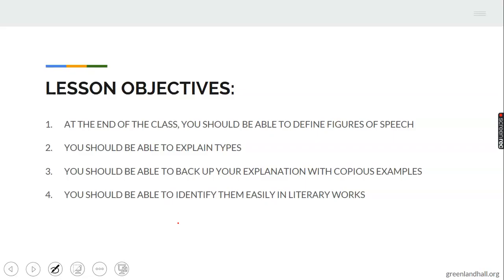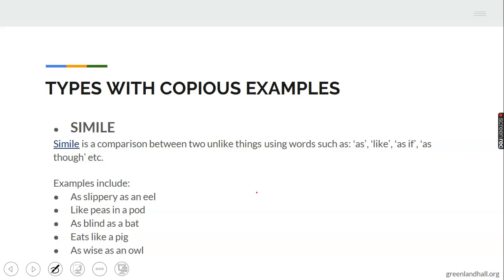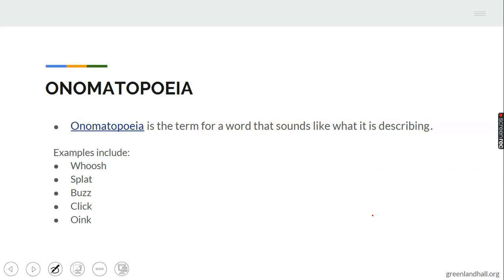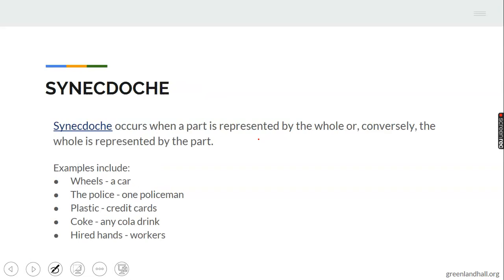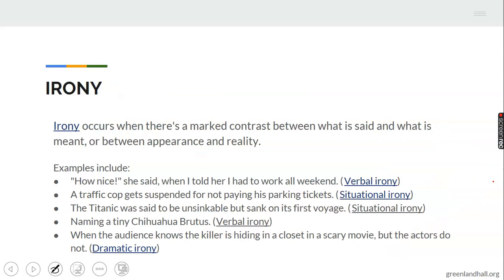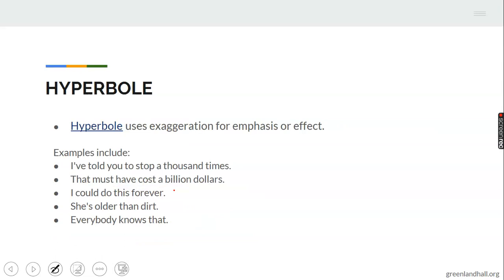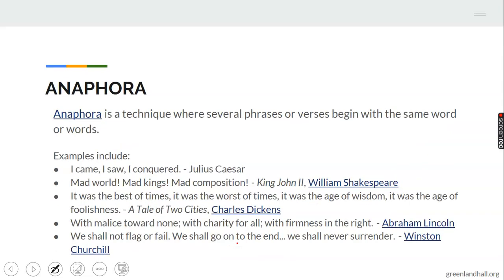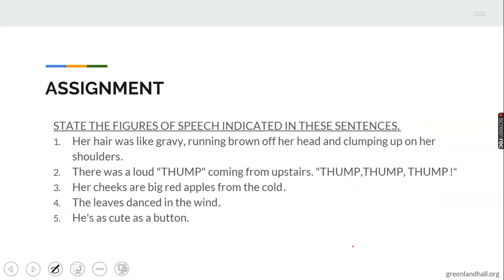Figures of Speech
Literature-in-English